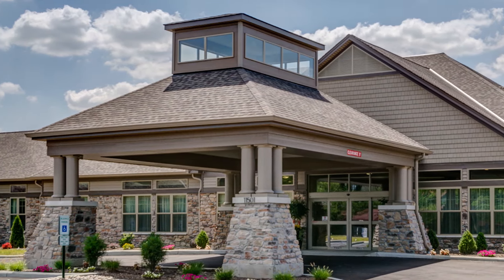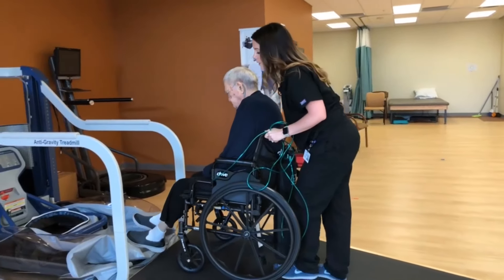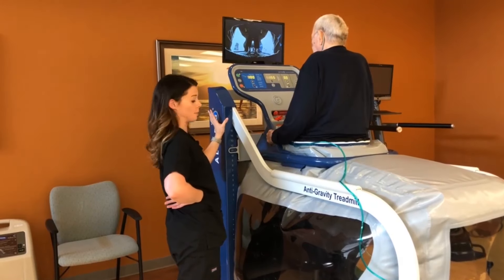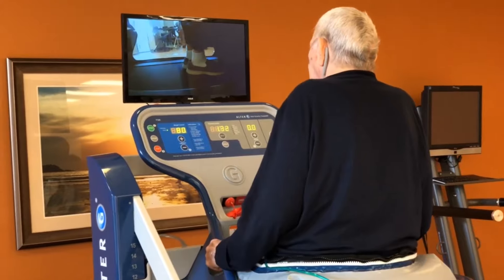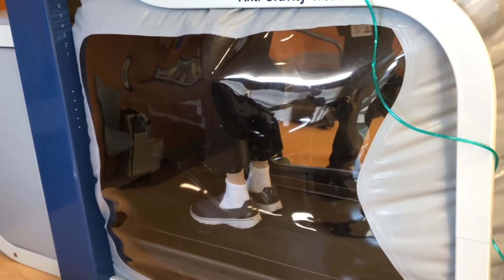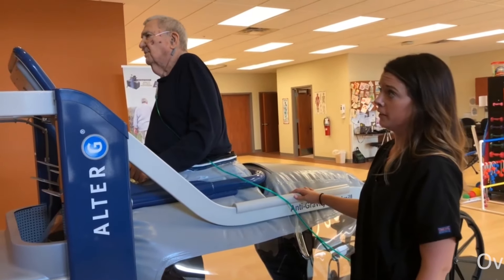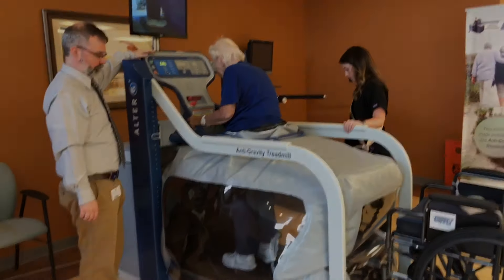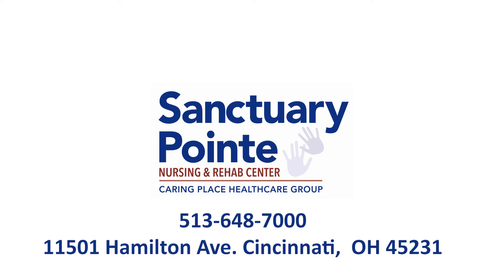AlterG at Sanctuary Pointe Nursing & Rehab Center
Sanctuary Pointe Nursing & Rehab Center
AlterG Anti-Gravity Treadmill